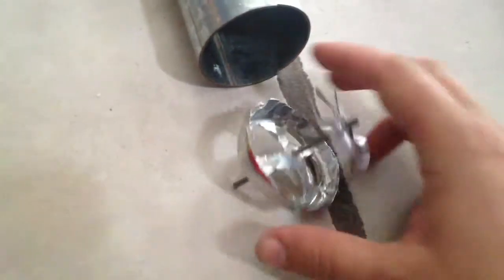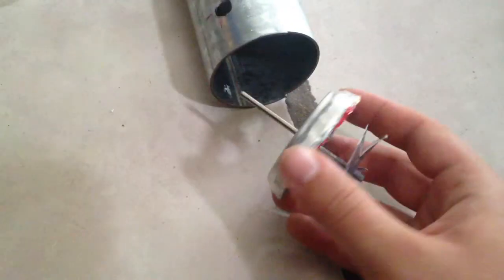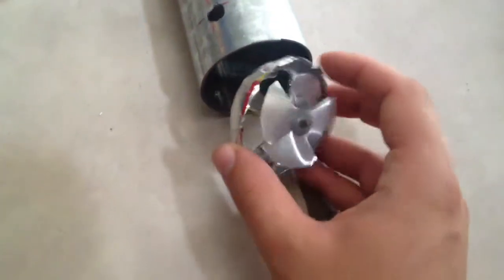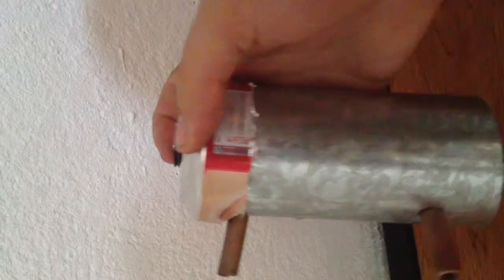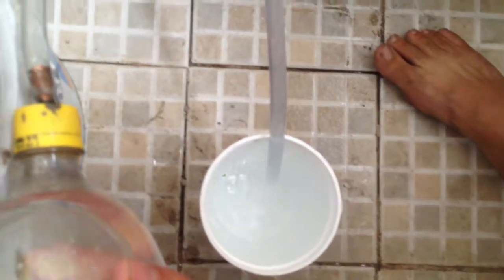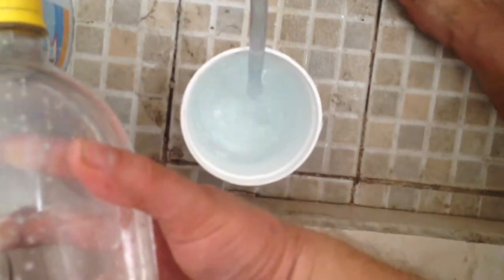solar thermal powered car part 13, hot oil pump test with water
In this video I test the homemade hot oil pump using water.